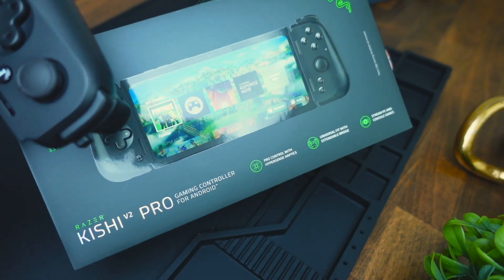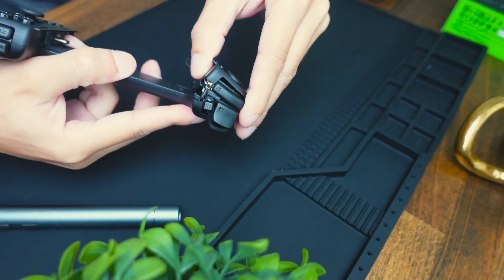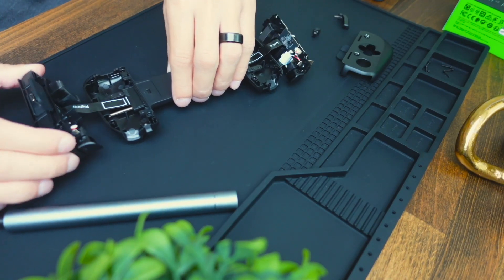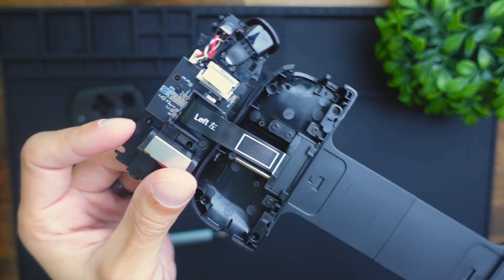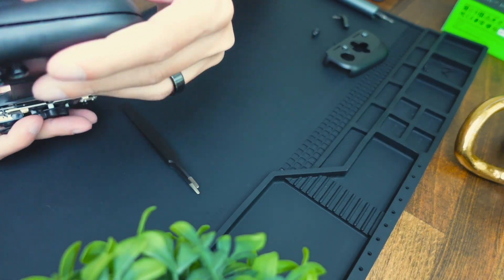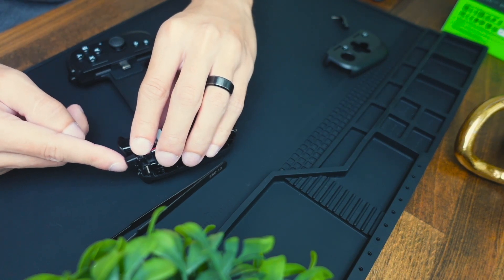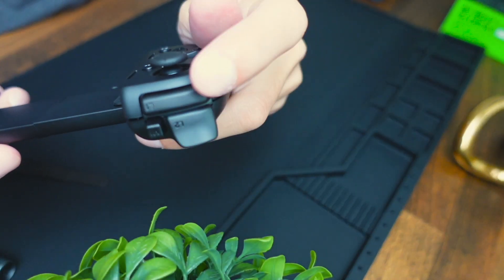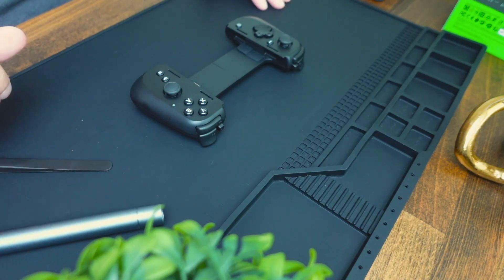Razer Kishi V2 pro controller - Teardown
Razer Kishi V2 Pro Mobile Gaming Controller
Electric Screwdriver

In this comprehensive teardown video, we dive deep into the Razer Kishi V2 Pro Mobile Gaming Controller for Android. Watch as we meticulously disassemble this cutting-edge gaming accessory, revealing its internal components and build quality. Gain valuable insights into the engineering behind this controller, from its HyperSense Haptics technology to its universal fit and extendable bridge. Join us as we explore what makes the Razer Kishi V2 Pro tick in this teardown analysis.